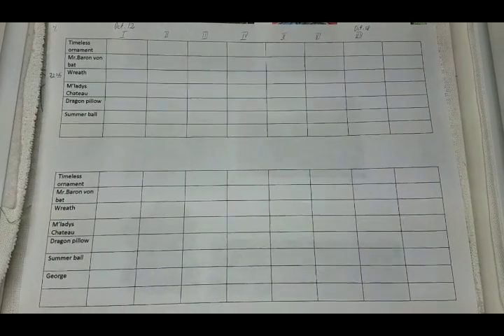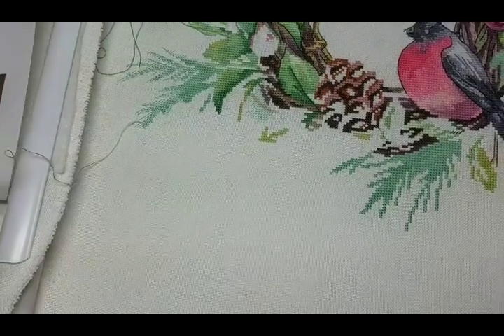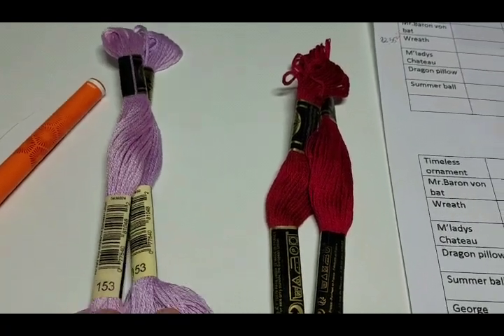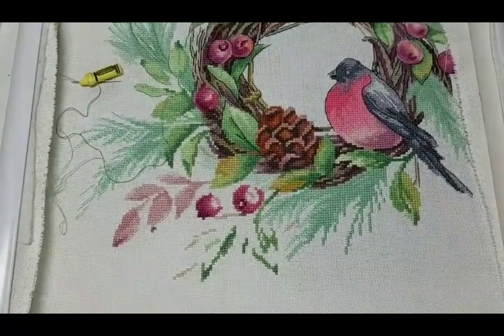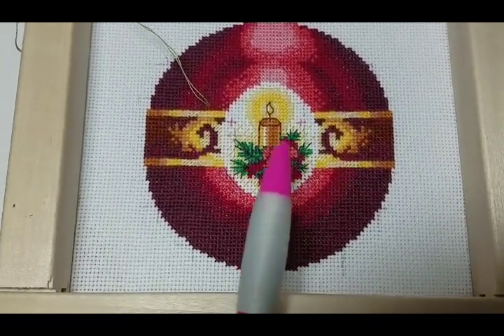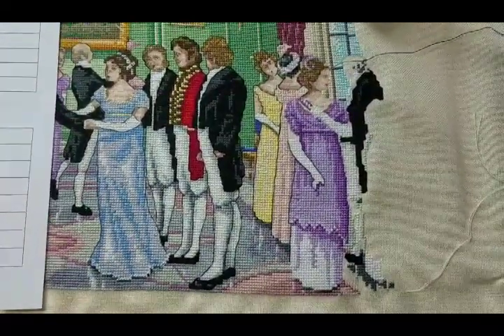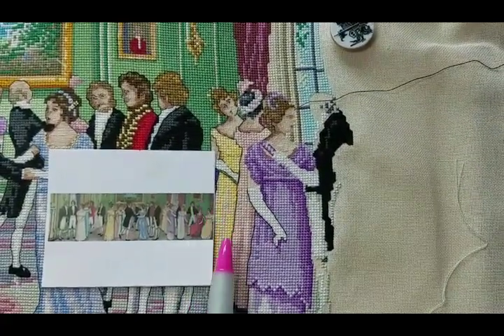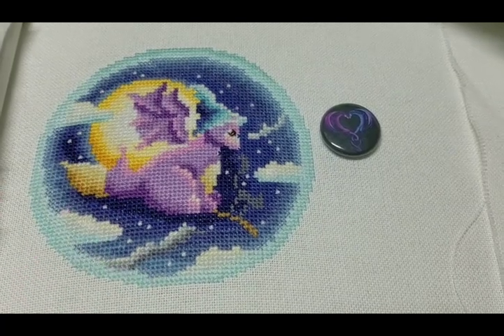S5 E25. Stitchy game 3 months to the finish line- Week 3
Hello again,
Third week ended in this game and the dice gives me surprise with its choices..:)
 I'm happy to say that i was able to finish main stitching in the monthly dragon ornament and maybe i'll finish all the BS during next week?..

Though in the whole week I touched only 3 out of 6 listed wips they got good improvement.

Jurgita